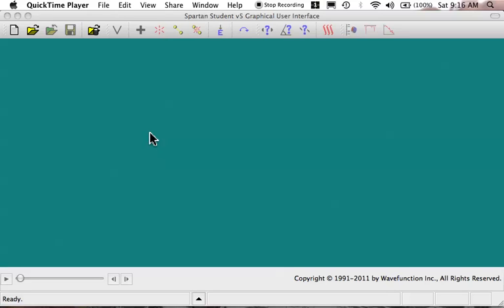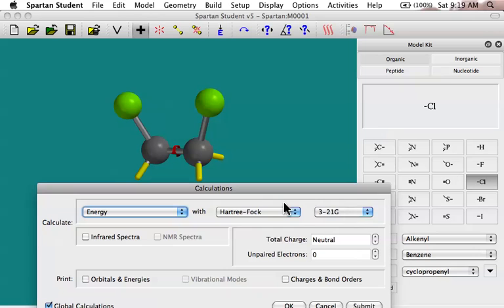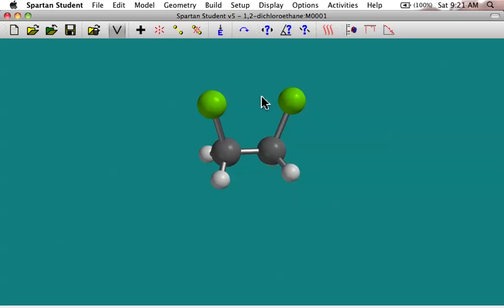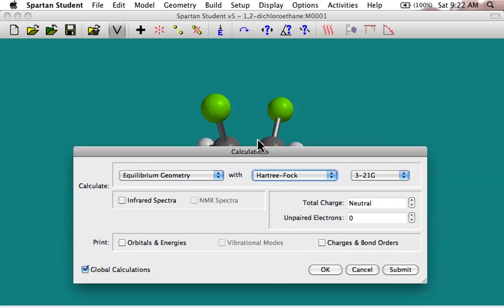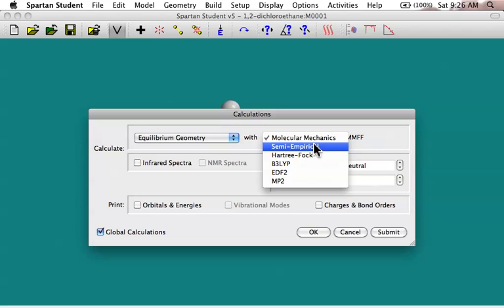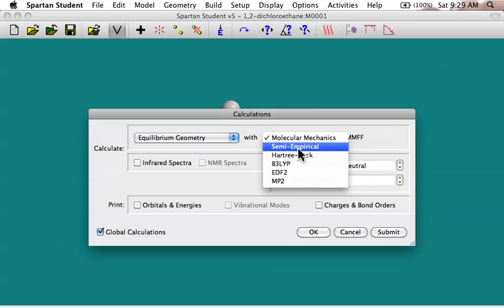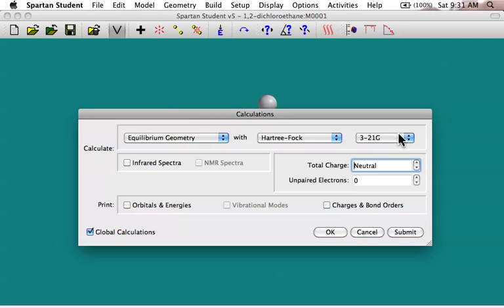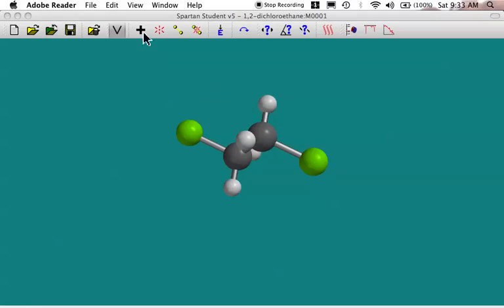Setting Up Calcs In Spartan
Introduction to setting up calculations in Spartan